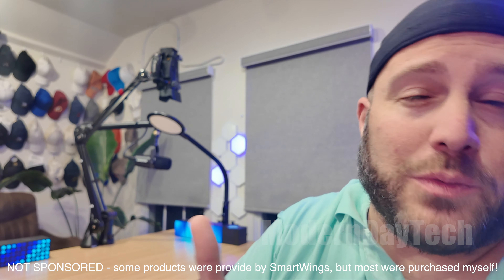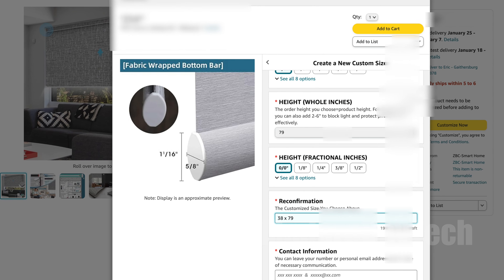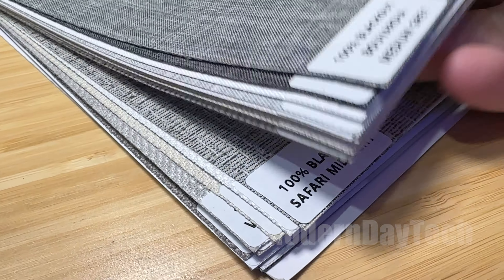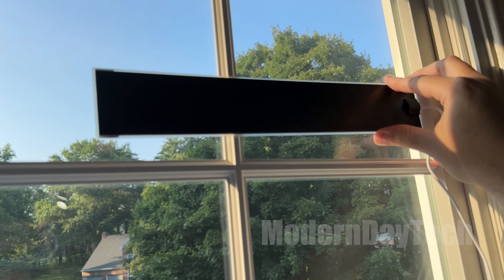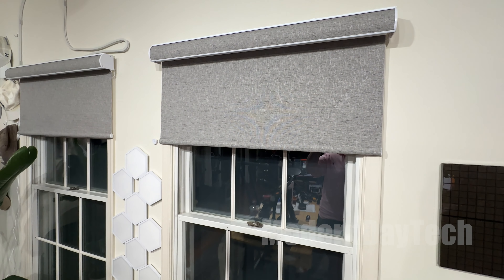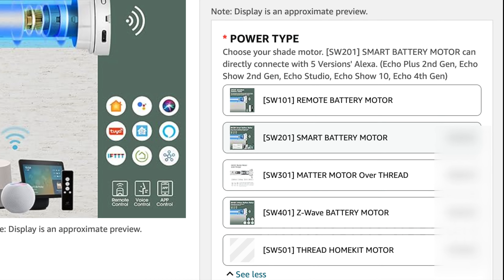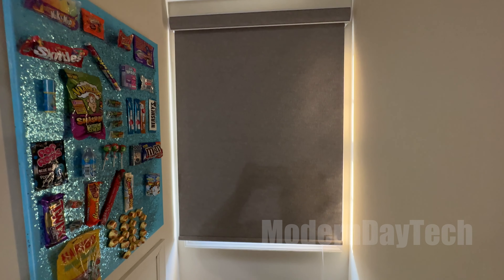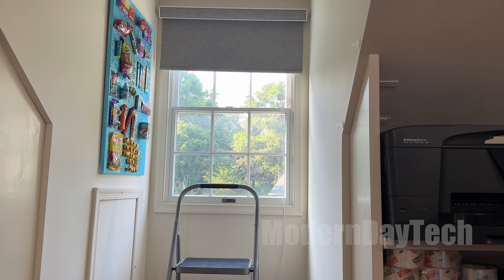My Experience Buying SmartWings on Amazon vs. Direct - Apple Home vs. Matter?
Lets' dive into the smart home realm, comparing my experiences with SmartWings blinds I bought from Amazon against those I purchased directly from the company. (Amazon affiliate link) Are you torn between buying your smart blinds from a big retailer like Amazon or directly from the manufacturer? I was too, and in this video, I'm going to share with you everything I learned. I'll take you through the differences in prices, custom options, and the overall shopping experience. As a fan of Apple HomeKit and a curious explorer of the new Matter standard, I also discuss how each purchasing option impacts compatibility and performance, and I'll even let you in on some exclusive deals and coupon codes I discovered.

But there's more! I also get into the nitty-gritty of installation and day-to-day use. Join me as I demonstrate how easy (or challenging) these blinds are to set up, how effective their solar panels are, and how they fit into a smart home setup. I'll share insights on choosing the right motor type based on your needs, and I'll explore how factors like battery life and solar panel positioning can affect your smart blinds' efficiency. If you're considering outfitting your home with smart blinds, this video is your go-to guide for making the best decision.

       Save 83% + 3 FREE Months